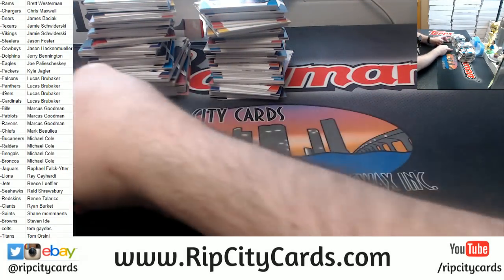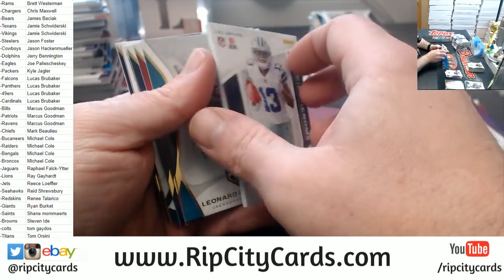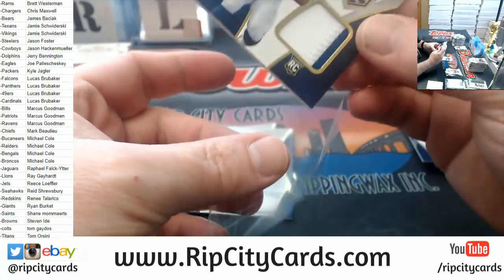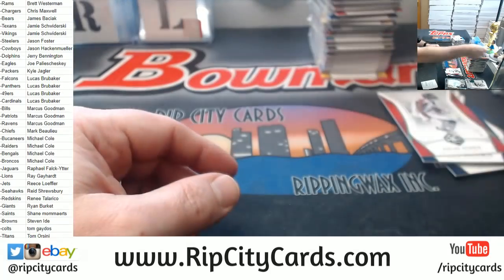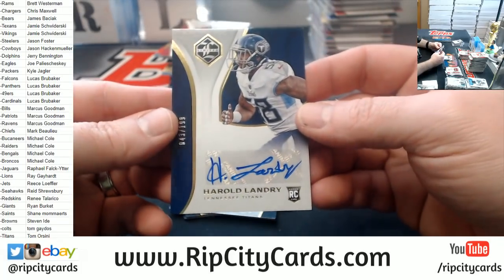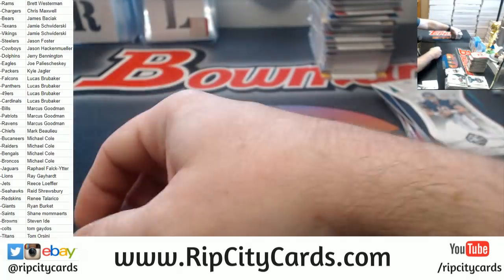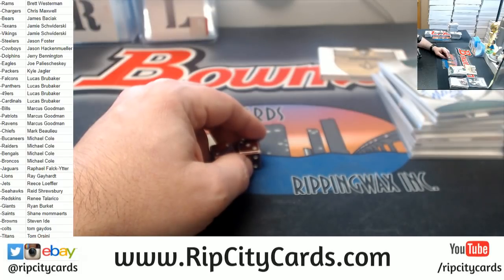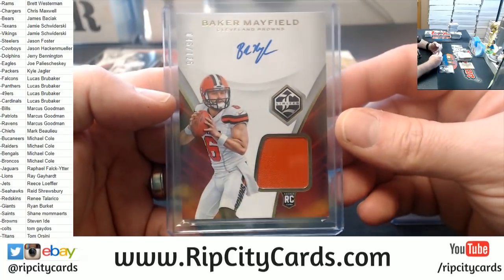2018 Limited Football Full Case #1 RCC